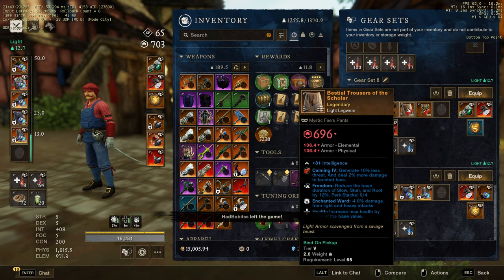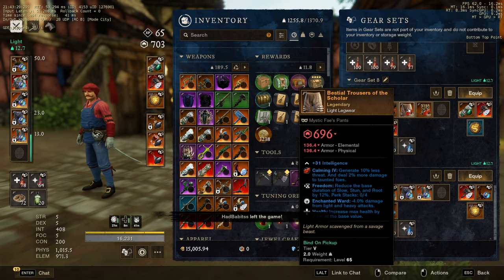Mastering Innovative Group Strategies in New World Aeternum - Carnelian Powerup Goes wrong!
Welcome to my latest New World Aeternum guide! In this video, I'll break down an innovative group strategy that I encountered, highlighting the common mistakes and how to execute it properly for optimal results. Join me as we explore the nuances of this strategy through detailed explanations and gameplay footage.

**📜 Topics Covered:

Introduction to the innovative strategy

Common mistakes and pitfalls

Step-by-step guide on executing the strategy

Real-time gameplay demonstrating the strategy

Tips and tricks for success

**🎮 Gameplay Highlights:

Engaging in group battles

Showcasing the strategy in action

Analysis and commentary on the gameplay

Real-time adjustments and decision-making